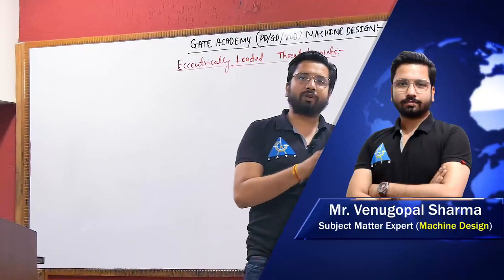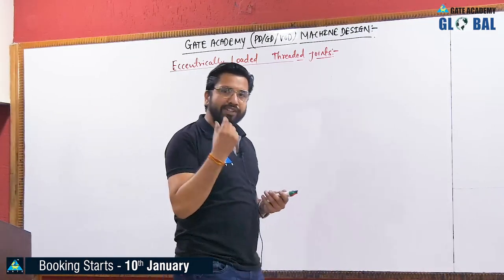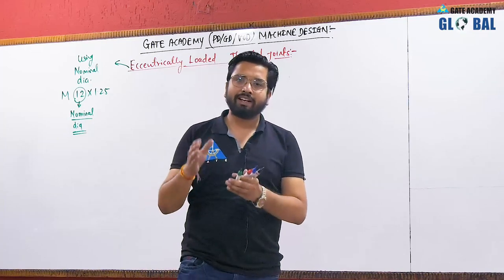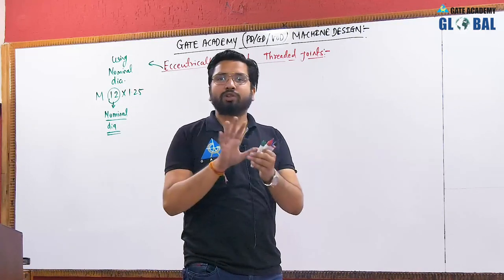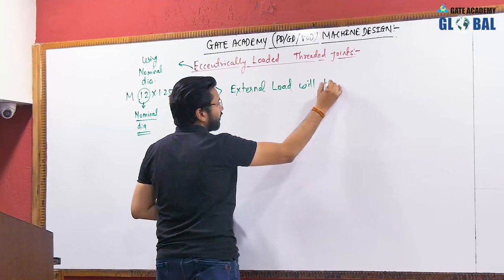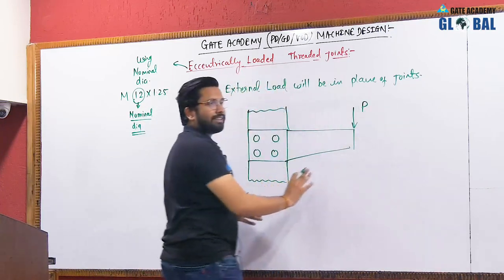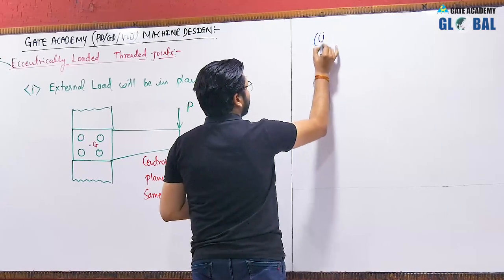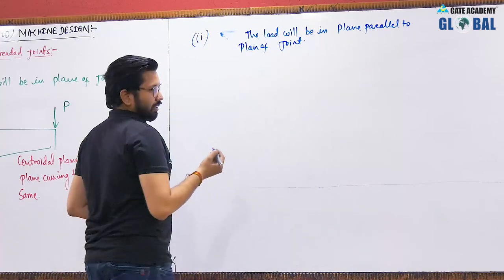Eccentrically Loaded Bolts (Part 1) | Lecture 14 | Machine Design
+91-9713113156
3. Instagram  :     gate_academybhilai
4. Twitter        :     gate_academy